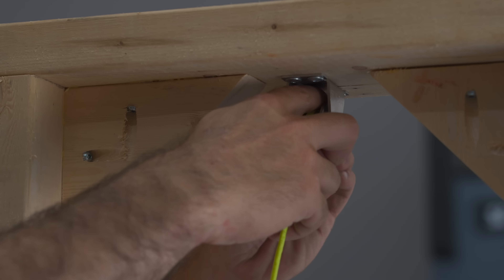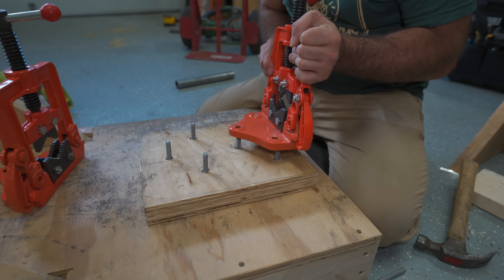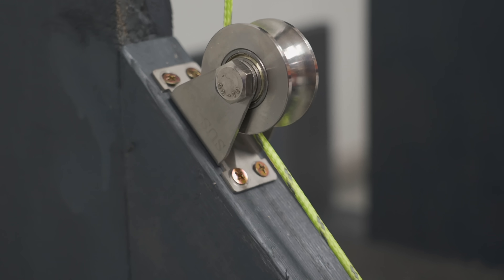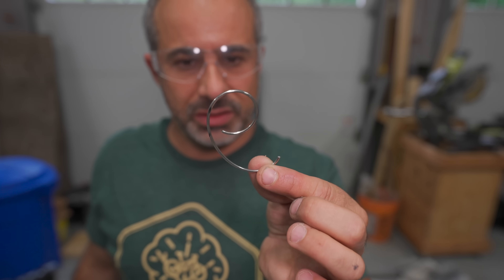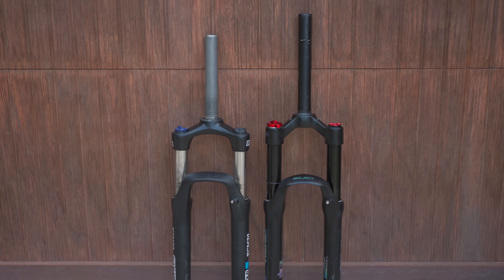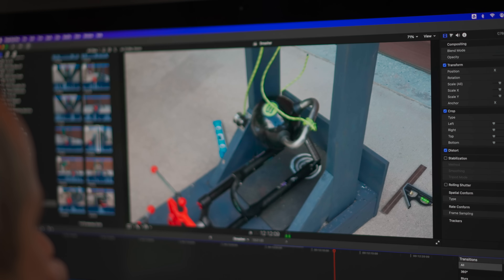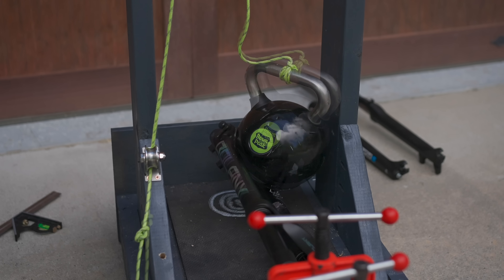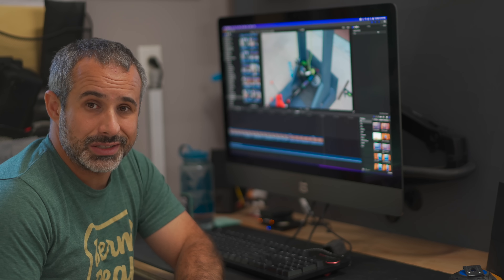Building a Suspension Fork Impact Tester for Science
I bought a real cheap air fork that shows some promise—for the Kent Trouvaille of course. In our quest to upgrade this bike with the cheapest most effective parts, we need to step up our testing a bit. This is the reason why I'm going through all this trouble to build an impact tester.

Sure, the tester is a guillotine combined with a kettlebell, but with a little tweaking it could deliver better results.

In the future, we can add other jigs to the smeasher to fit other mountain bike parts in, and quite possibly parts we make here. You'll also find out next month where I'll be keeping this thing...